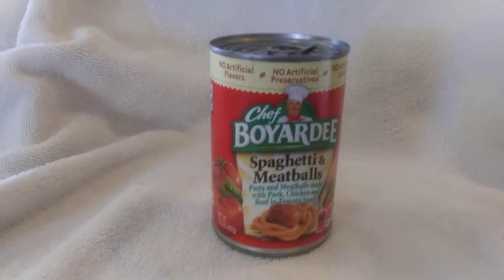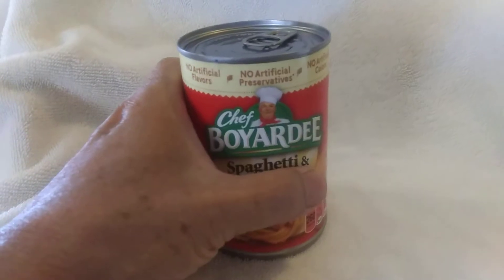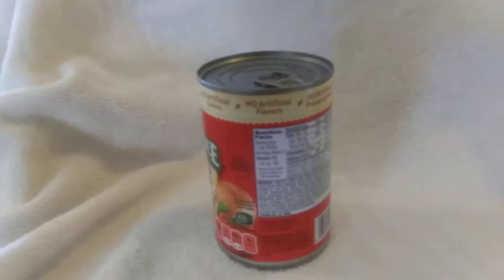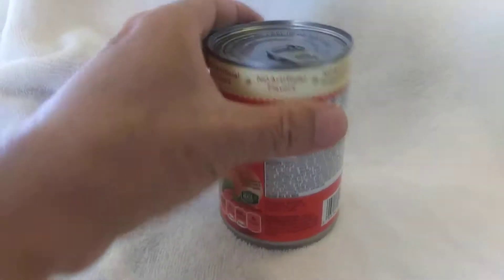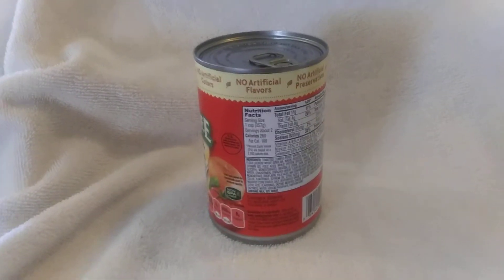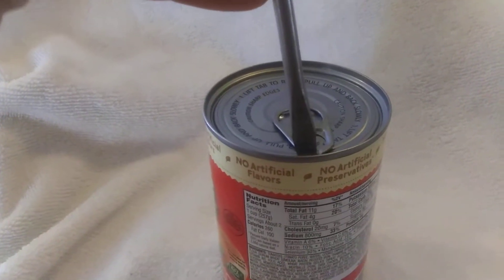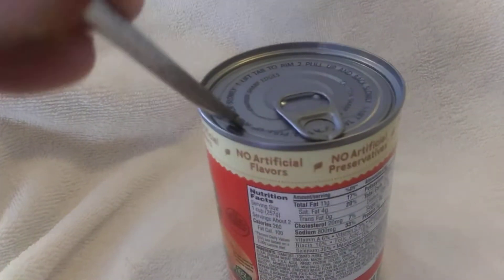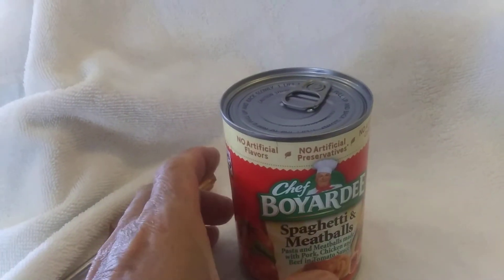Open hurricane food when the ring on the can breaks off